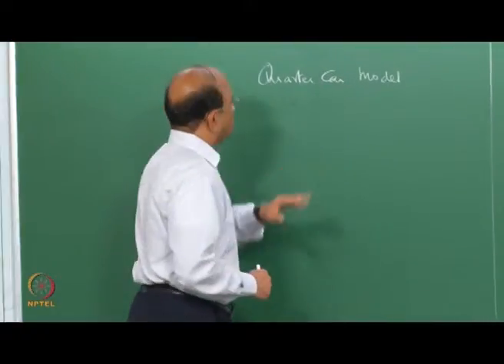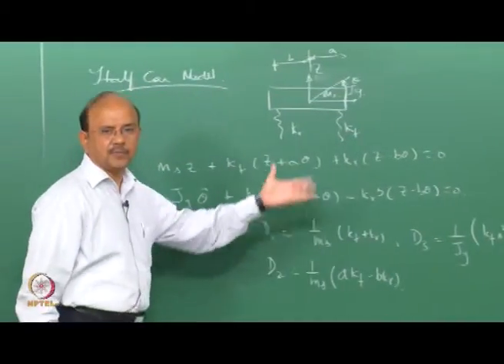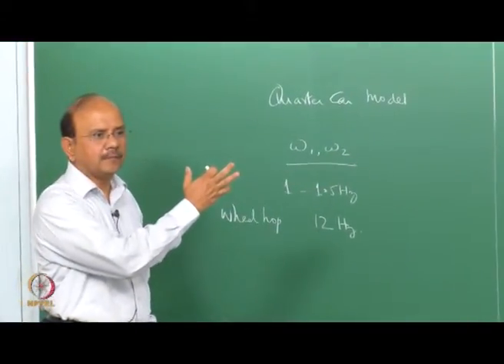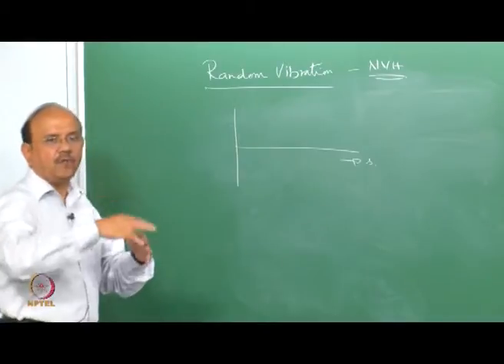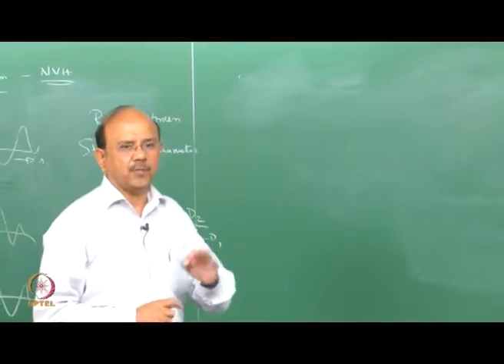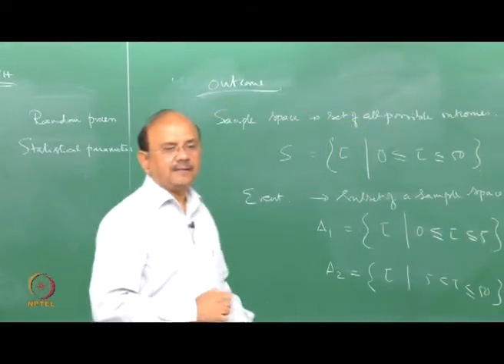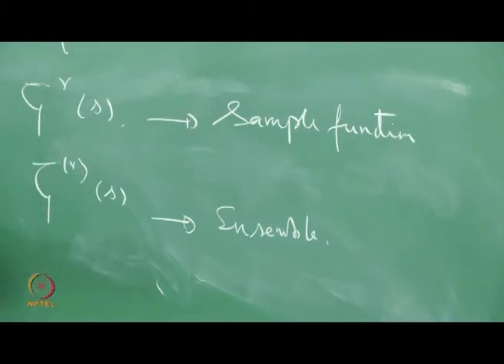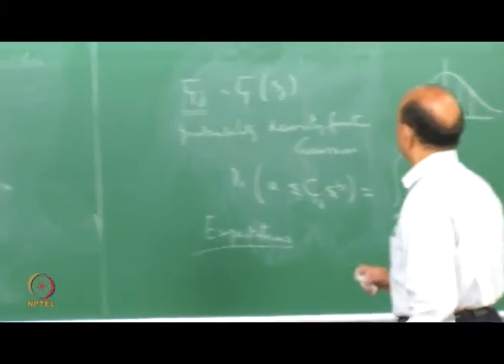Noise, Vibration and Harshness – Random Processes